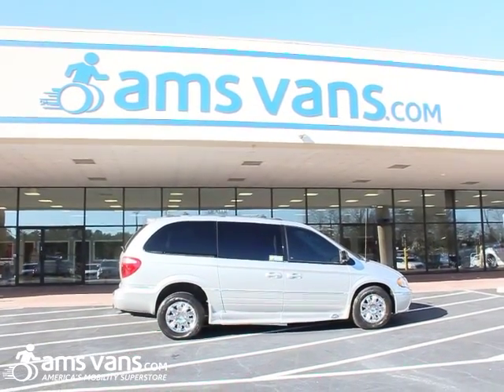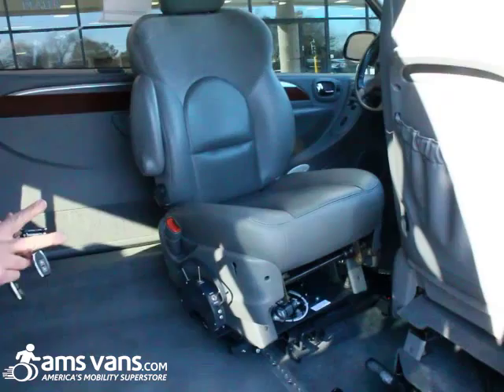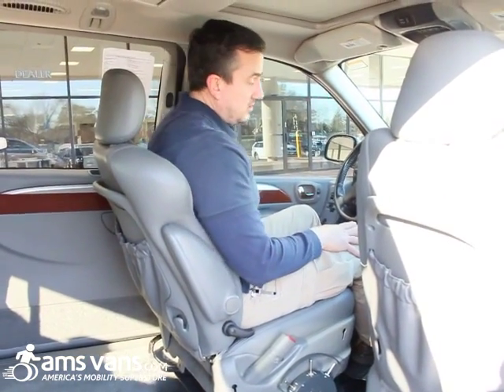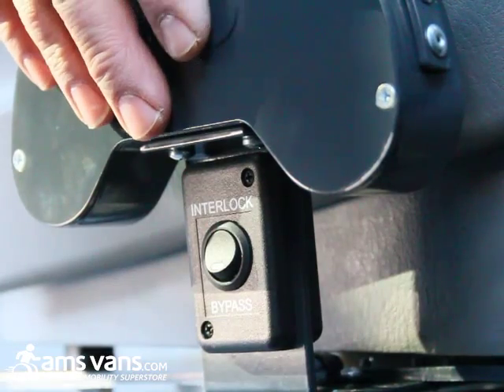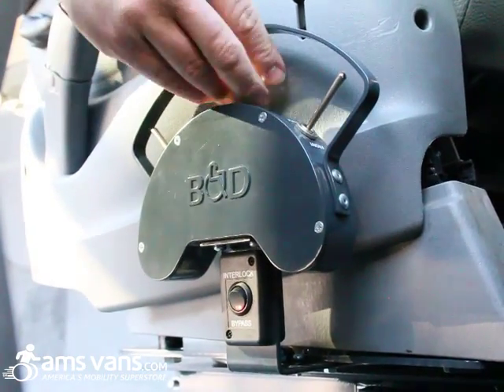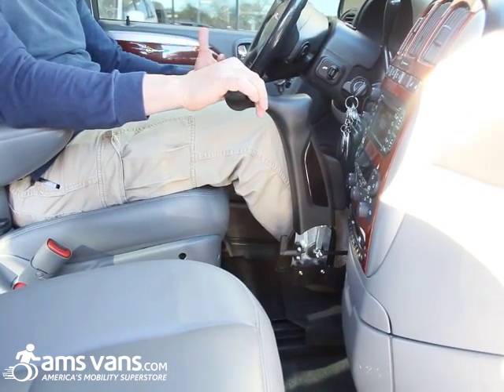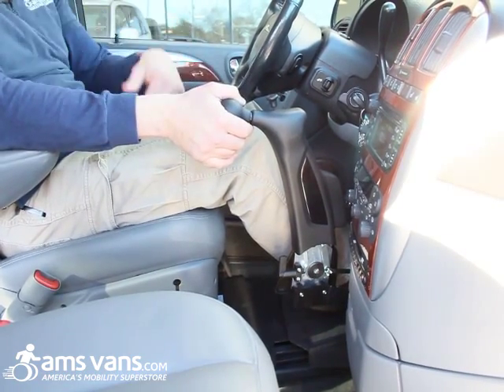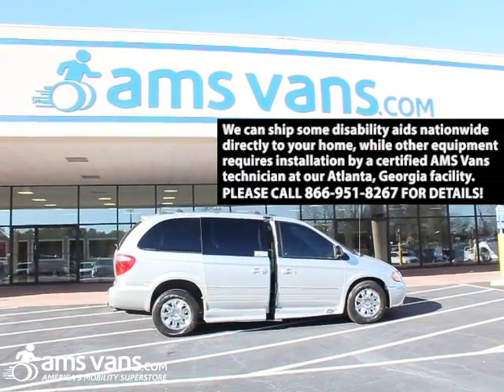Mobility Equipment Demo: Hand Controls, Turning Seat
America's Mobility Superstore is known nationwide as a leader in wheelchair van sales, but many don't know that we also adapt vehicles with handicap accessible equipment. In this video, AMS Vans shows you our latest, a Chrysler Town & Country with a new B&D 6-way Transfer Seat, Veigel / MPD Classic II Push/Twist Hand Controls, and a Veigel / MPD Pedal Guard.

(This 2006 van was previously converted by AMS with our Legend side entry access -- power ramp, lowered floor.)